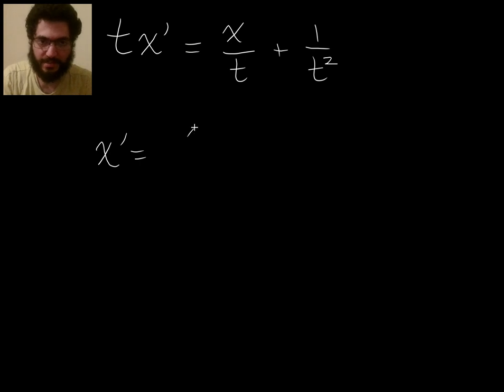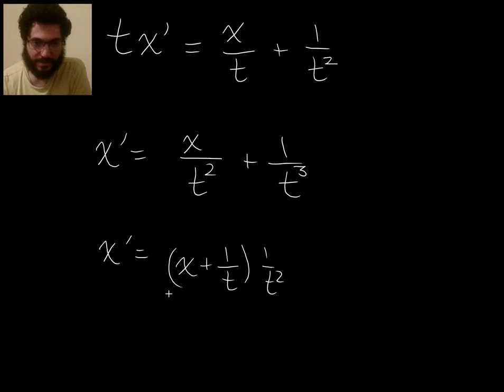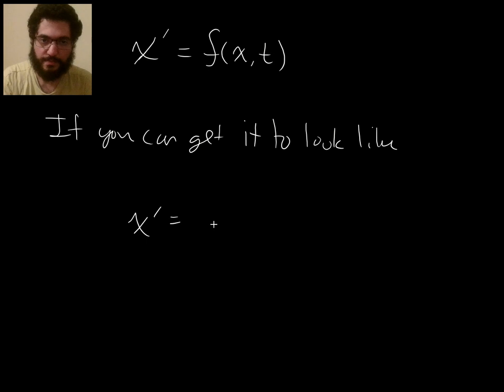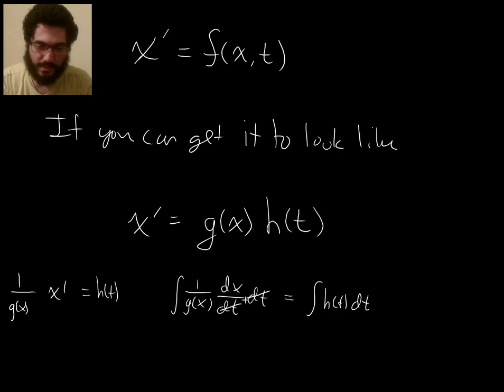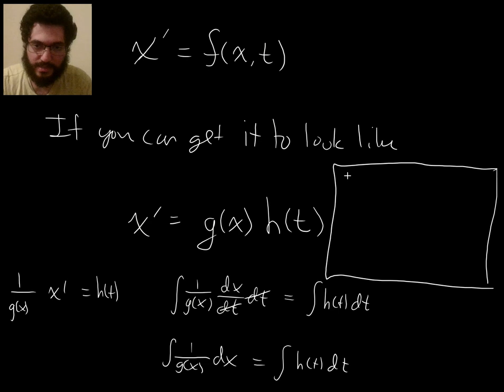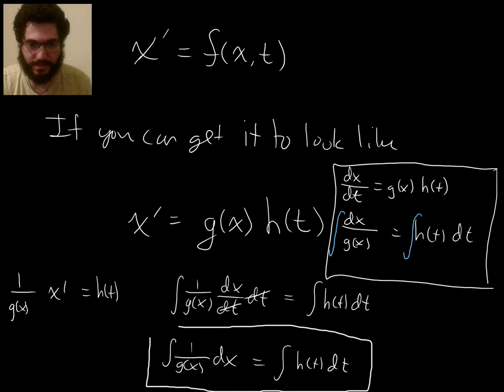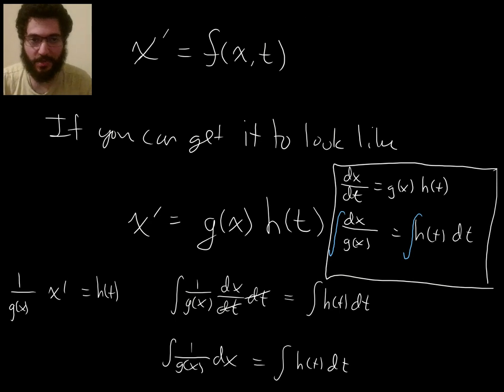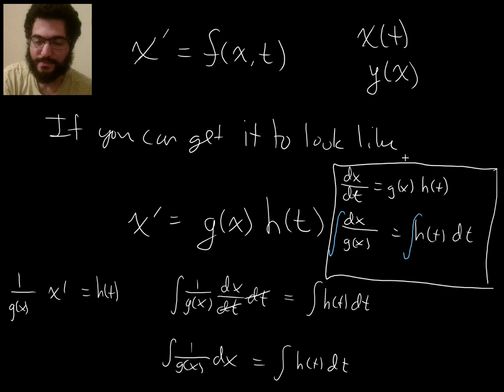4B L03P2 Separation of Variables in General